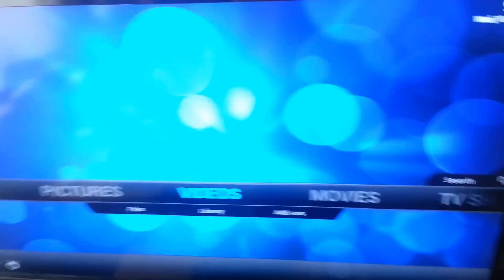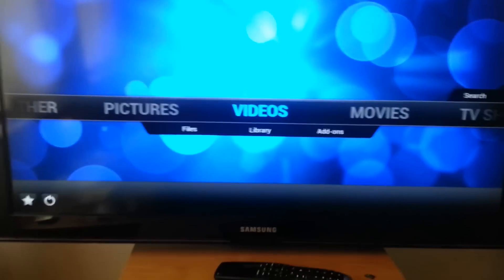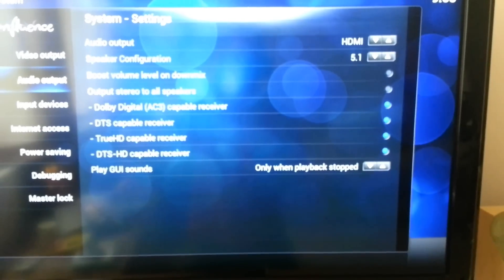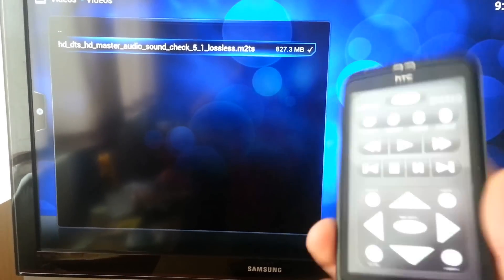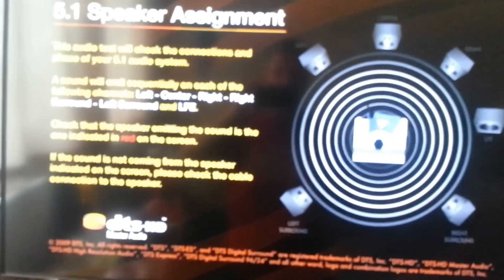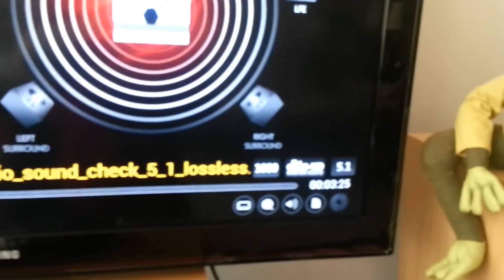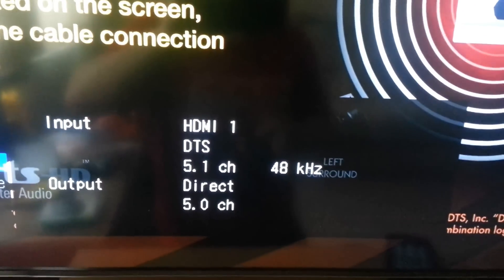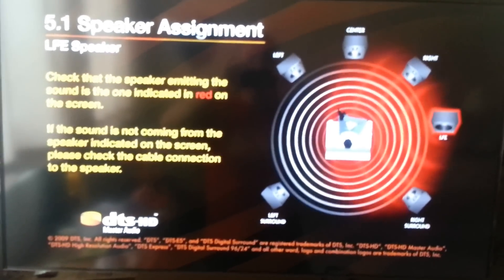OpenElec on Raspberry Pi DTS-HD Audio Test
This is a video of my rPi setup, and showing the test of a DTS-HD audio/video file.

This is part of my testing of bits streaming audio, and it seems that the rPi cannot (or currently doesn't) support bit streaming of the HD audio formats.

The version of OE Im using is: OpenELEC-RPi.arm-devel-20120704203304-r11493 - Currently trying to compile my own from latest version